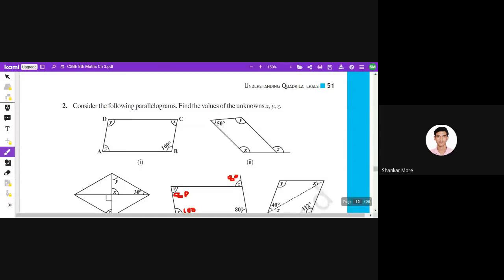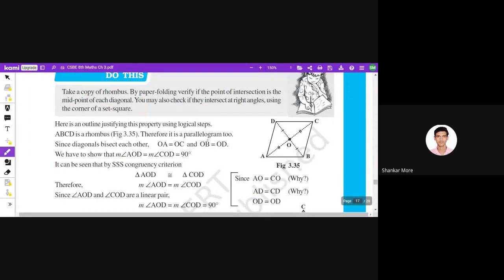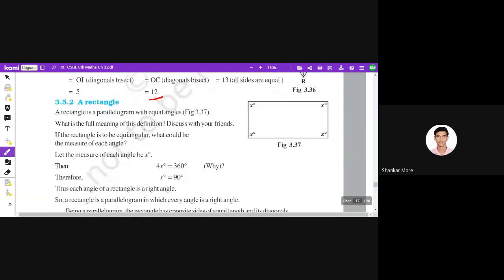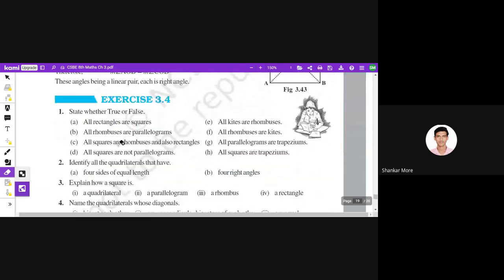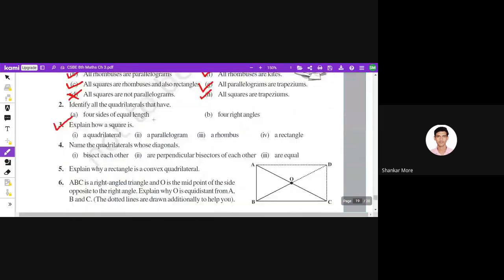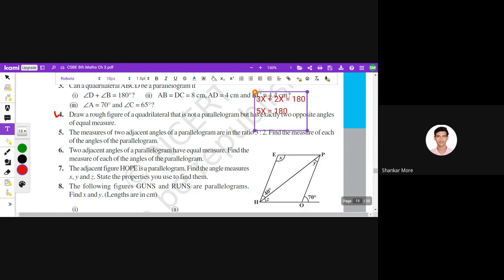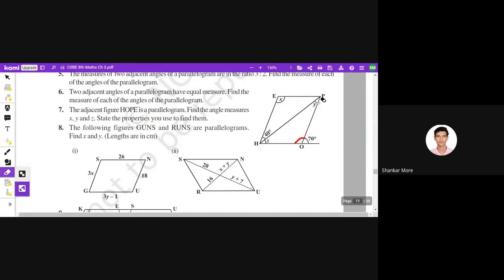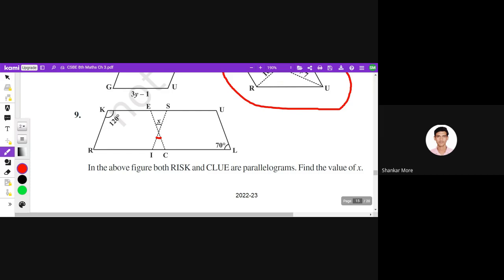SA Online CBSE 8th Maths 2022 08 17 19 01 GMT+5 30